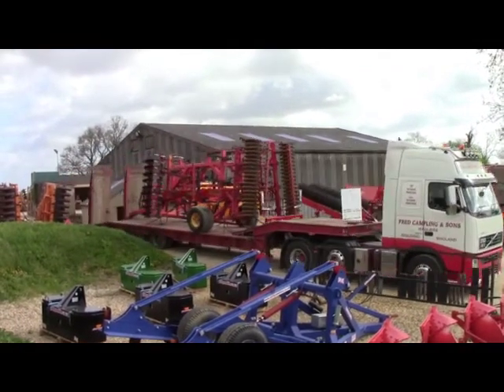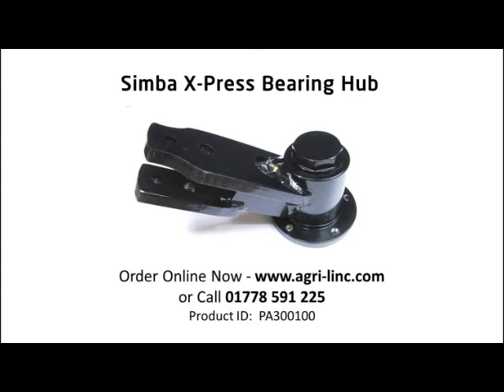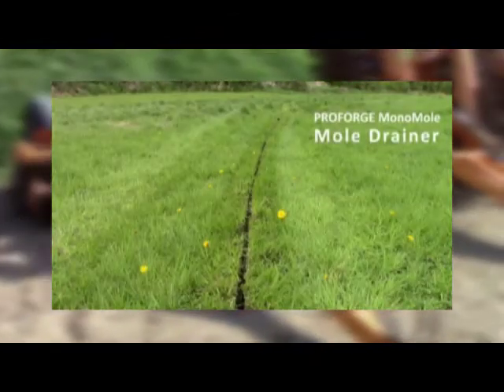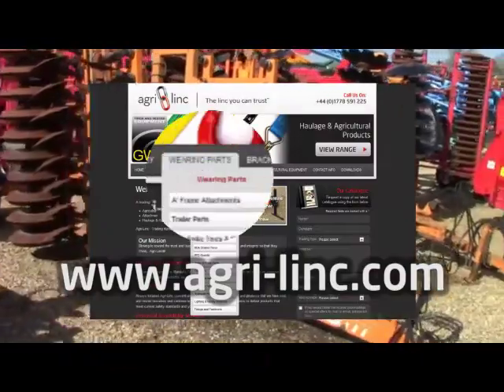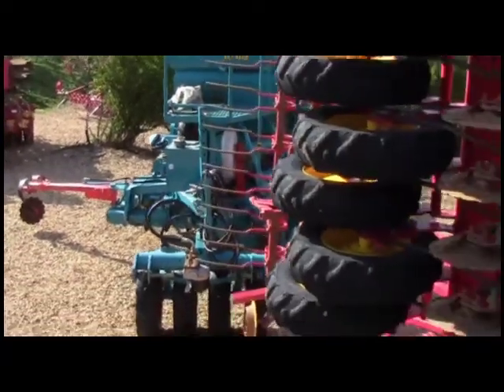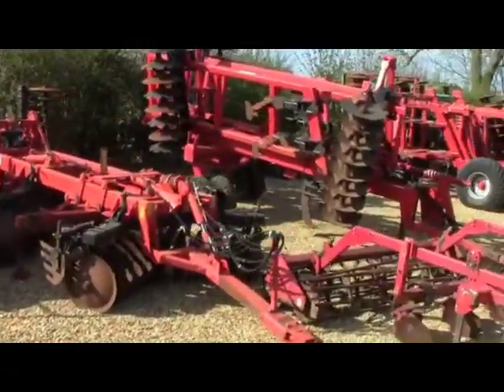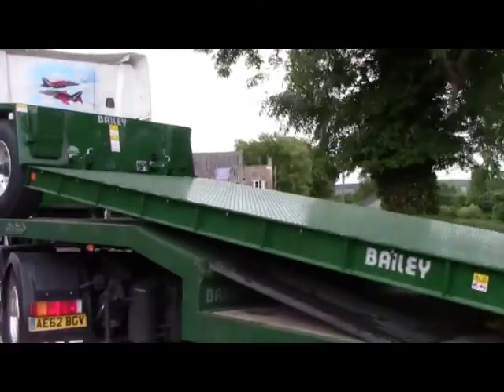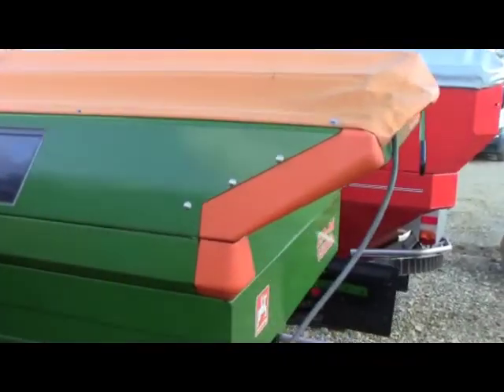Agri Linc Overview Video